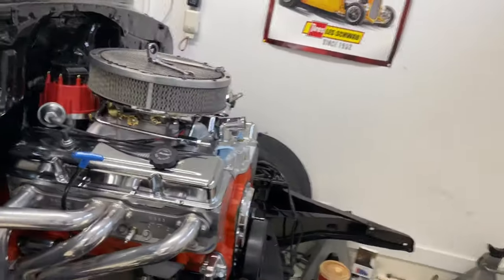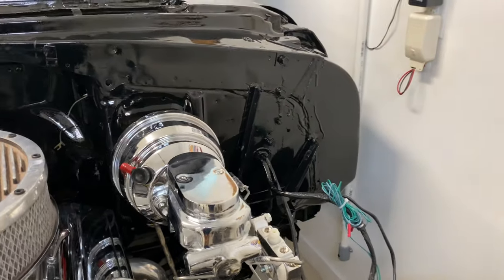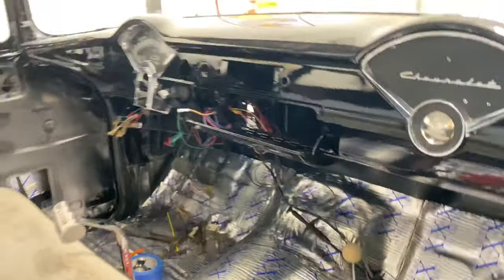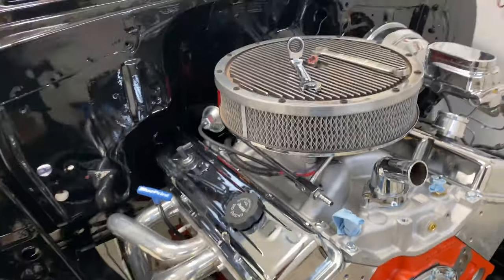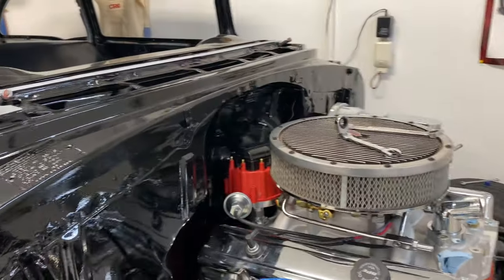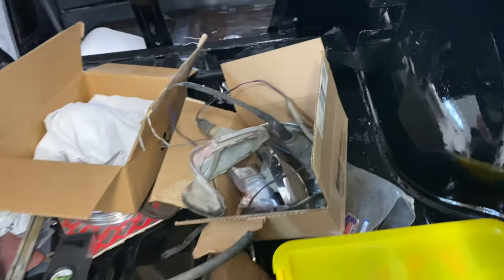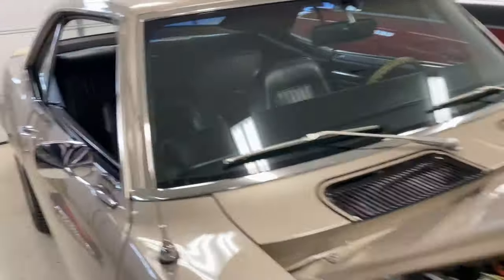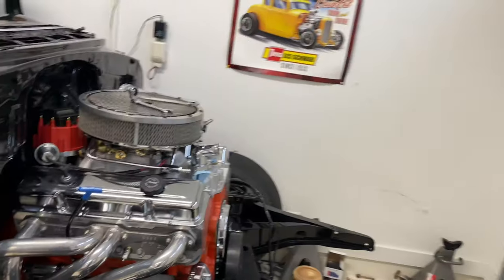1955 Chevy Project Video 5 Right Stuff Disc Brake Kit And Lines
Just short update on disc brake kit and lines
Nation Hot Rods